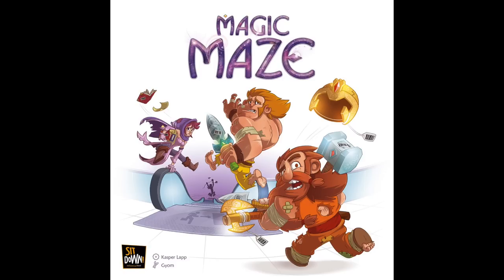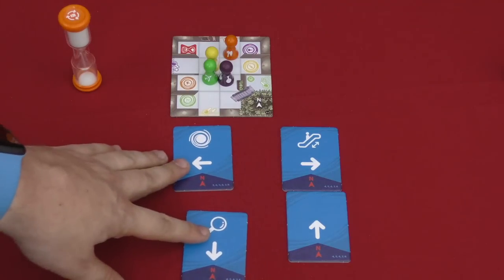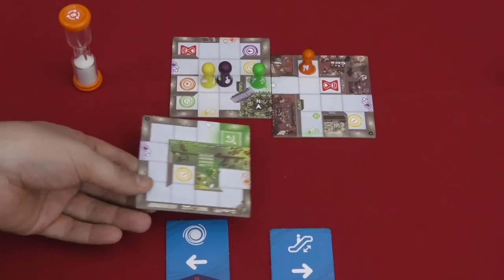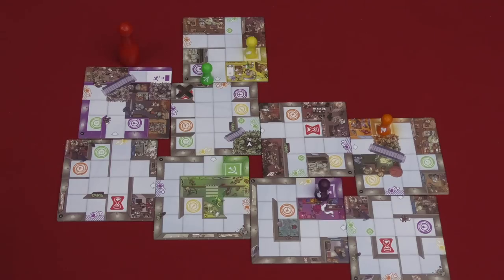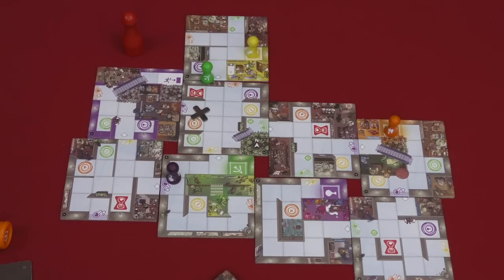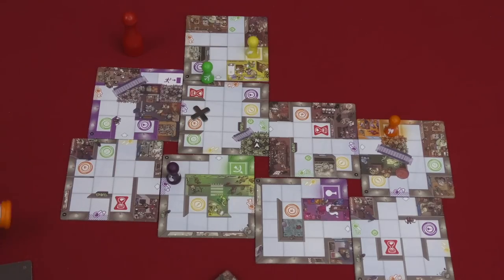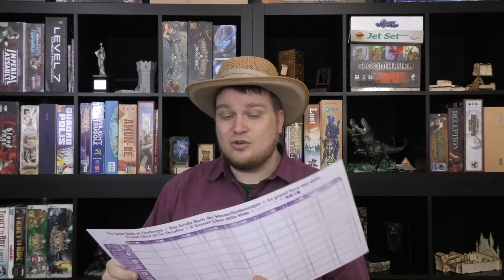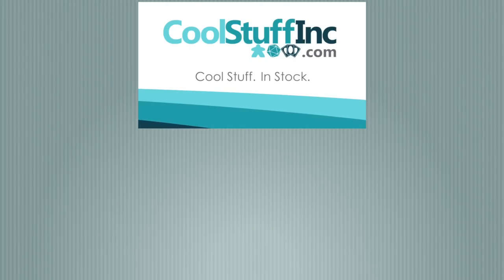Magic Maze Review - with Tom Vasel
Tom Vasel takes a look at Magic Maze, a real-time cooperative game from Sit Down!

00:00 - Introduction
01:29 - Game overview
06:36 - Final thoughts